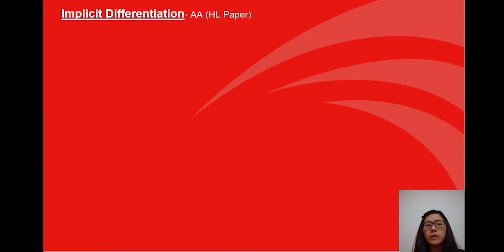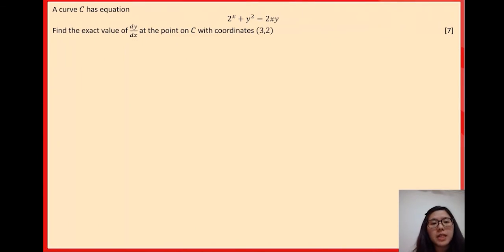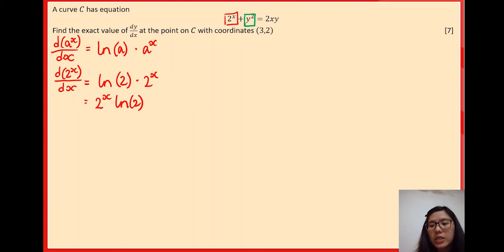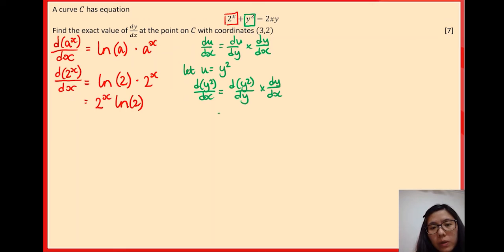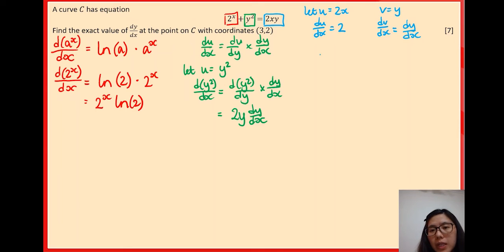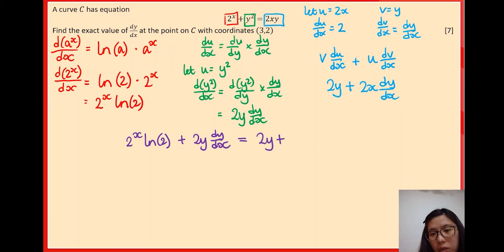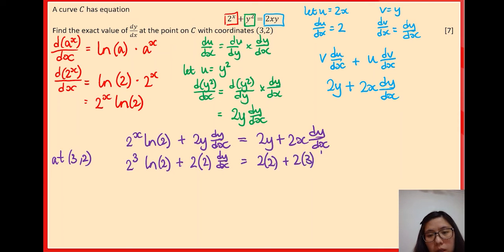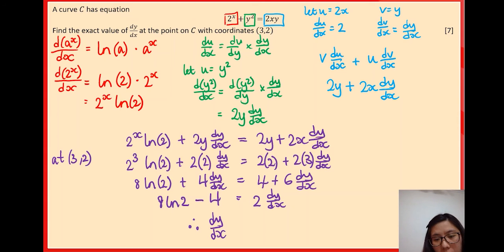#27 Mathematics - AA HL: Implicit Differentiation - Tracy Man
Tracy uses interactive learning to create a fun, relaxed and interesting learning environment. Tracy’s experience makes her a good teacher for the type of student that struggles to understand difficult topics and those who lack confidence in their own abilities.